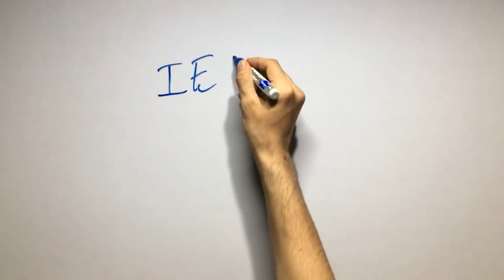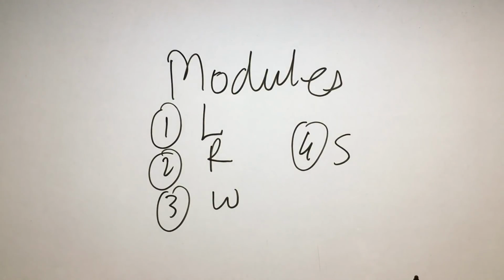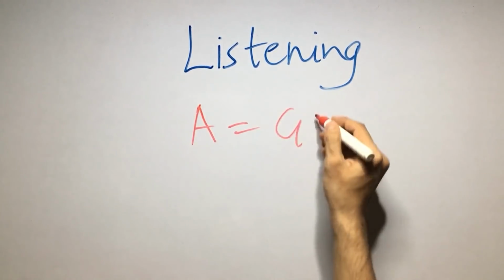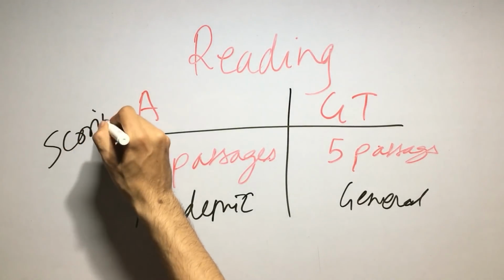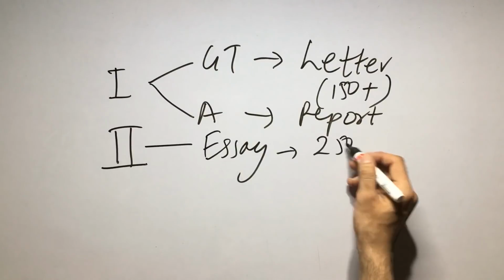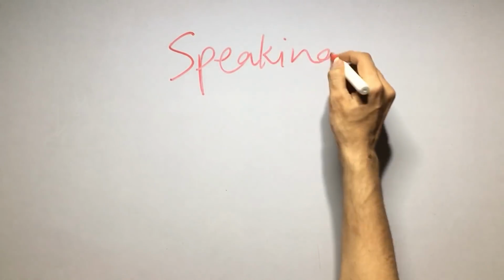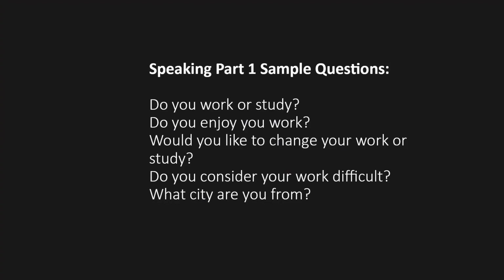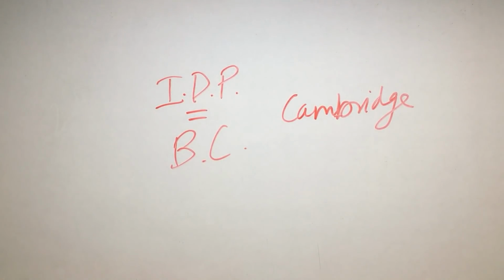IELTS In Just 5 Days - Day 1 - Introduction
New batch:     28th October 2024